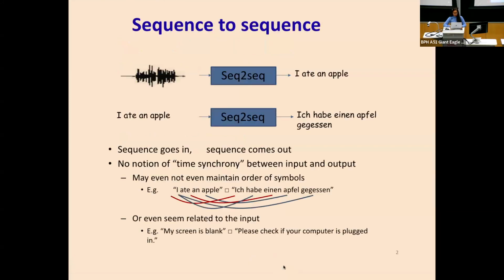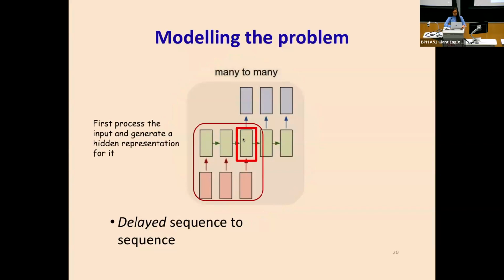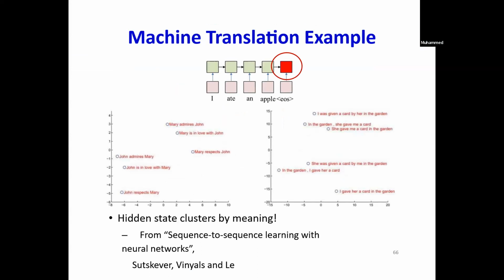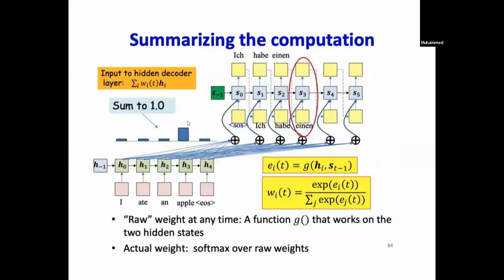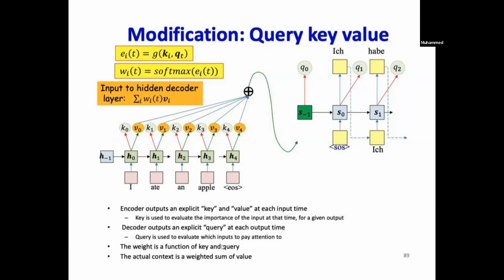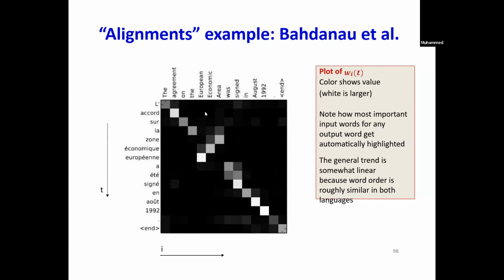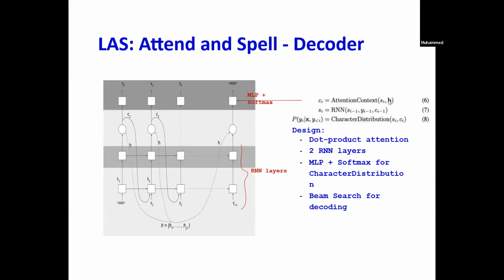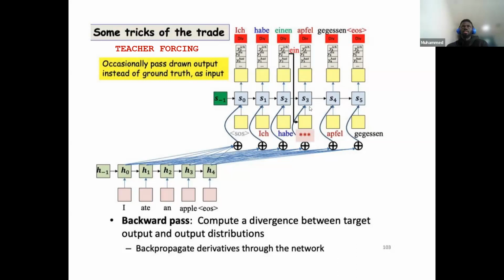F23 Recitation 10: Attention, MT, LAS